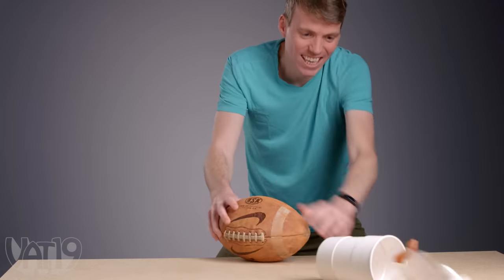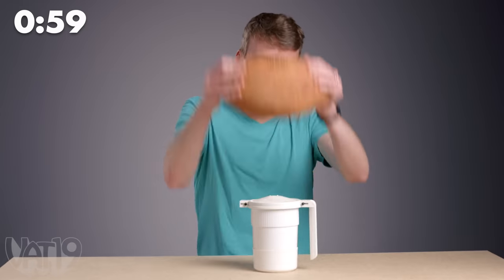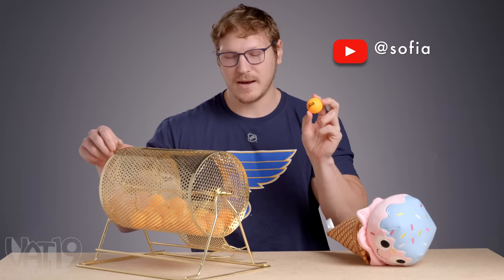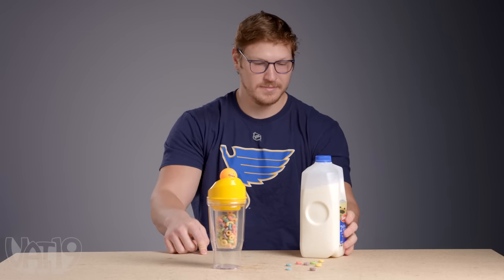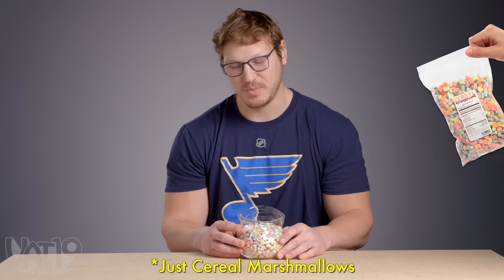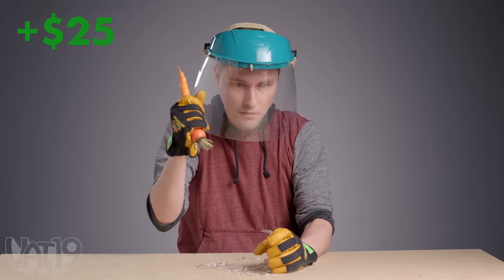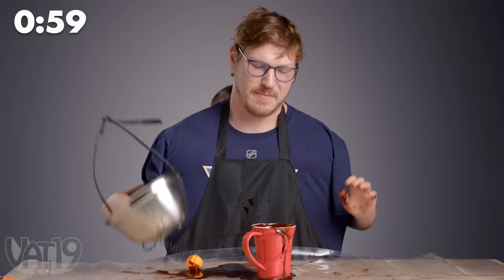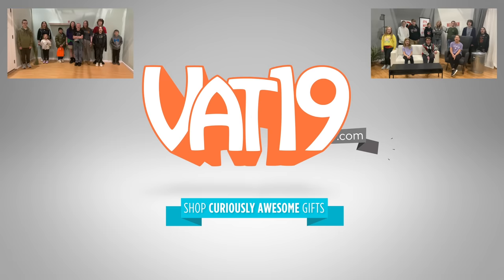$1000 if You Can Break This Toy in 1 Minute • Break It To Make It #22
Can you break a glass bowl with a carrot? What about a plush toy with a dictionary? Let's see if our players can handle this round of Break It to Make It!

00:00 - Intro
00:30 - Microwave Bacon Cooker
02:24 - Waffle Cone Ice Cream Plush
04:10 - Crunch Cup
05:51 - Unzipped Glass Bag
07:34 - Big Money Bonus Round!